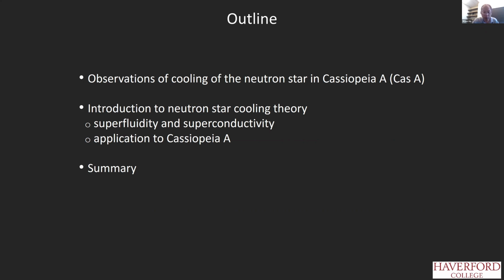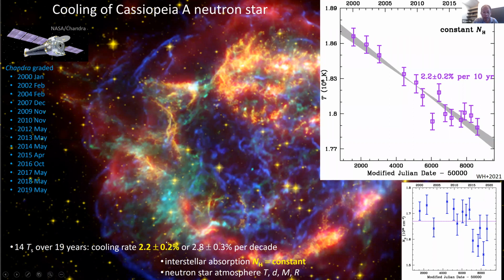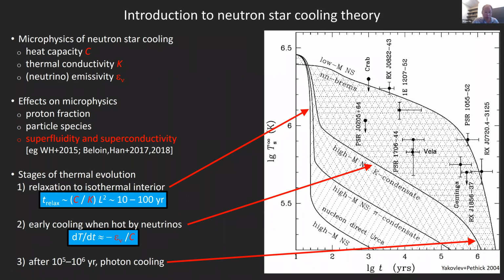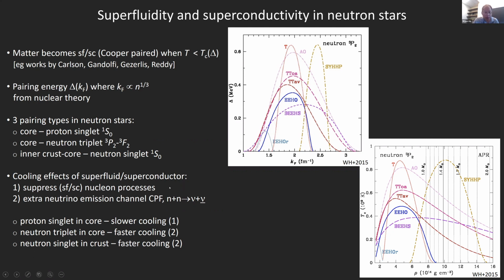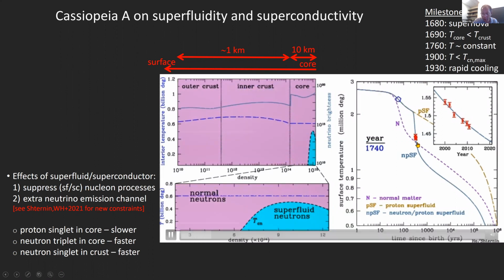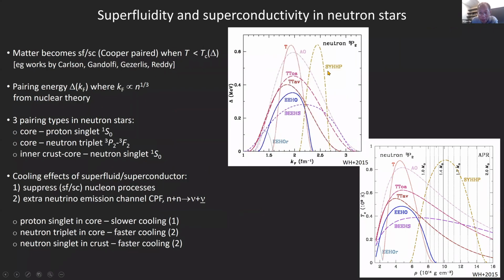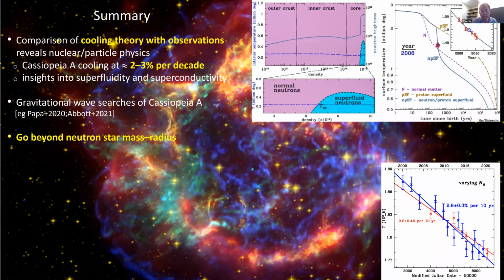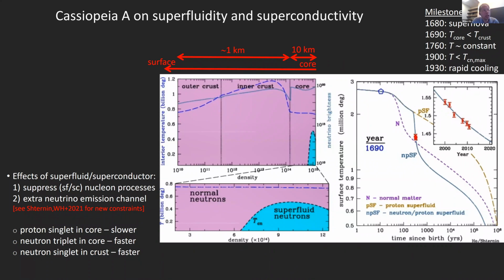N3AS Seminar: Cooling of the Cassiopeia A neutron star and superfluid implications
Speaker(s): Wynn Ho (Haverford College)